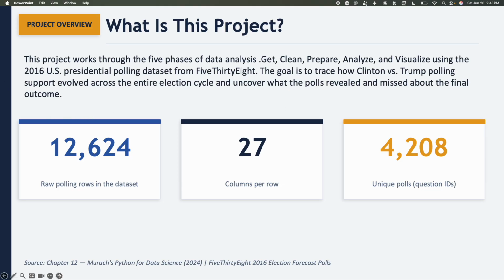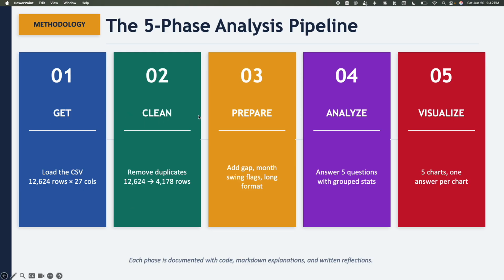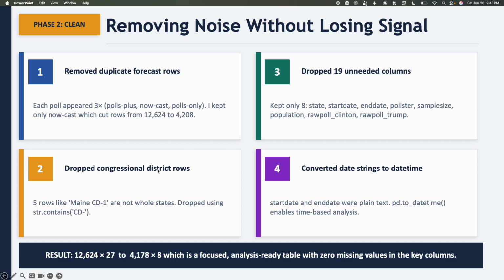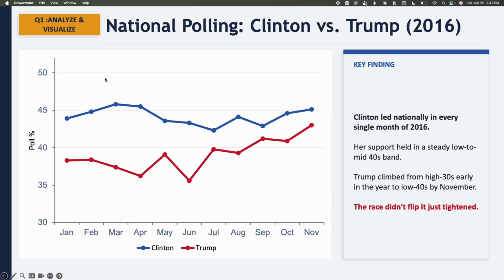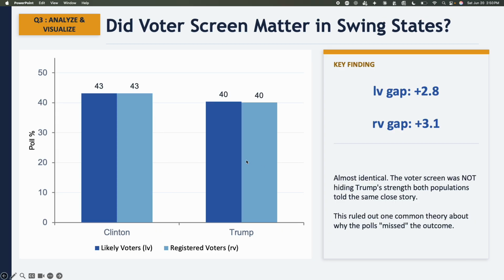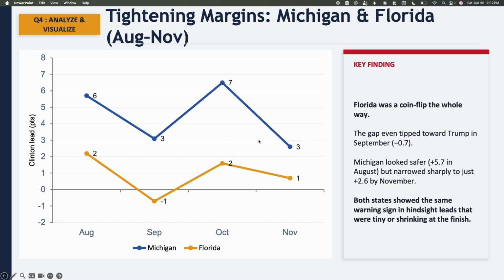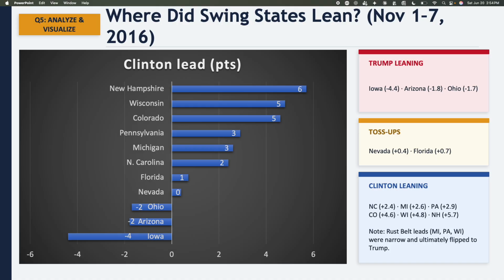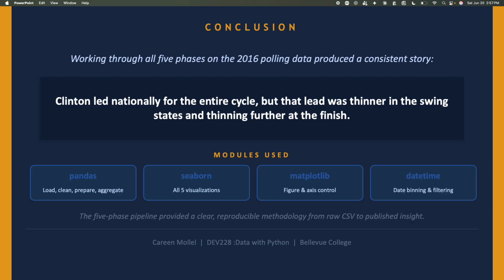Screen Recording 2026 06 20 at 2 39 36 PM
This is my final project for the class DEV228, I used the Polling Case Study. In this presentation, I'll be walking through a complete data analysis of the 2016 U.S. presidential election polls.